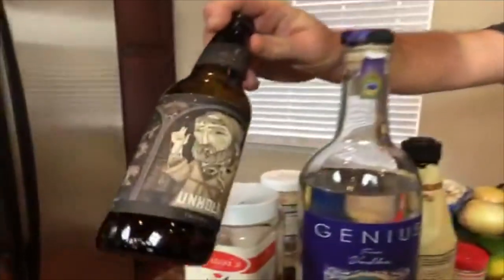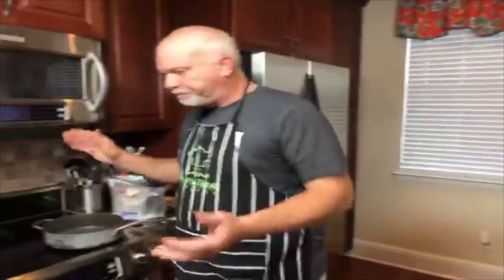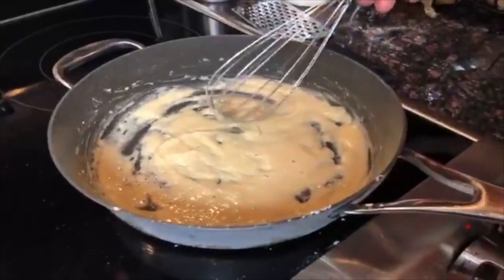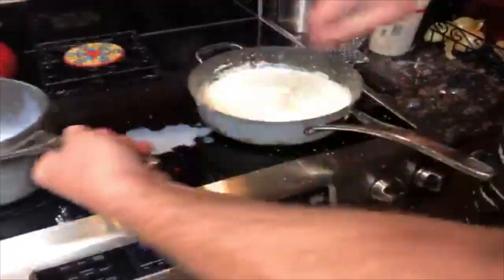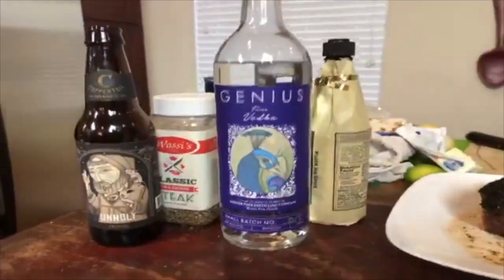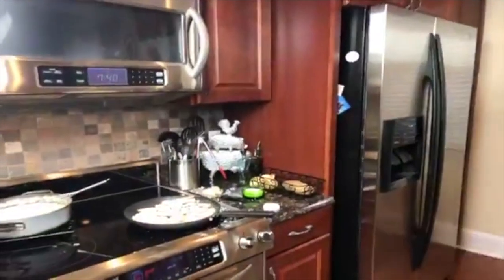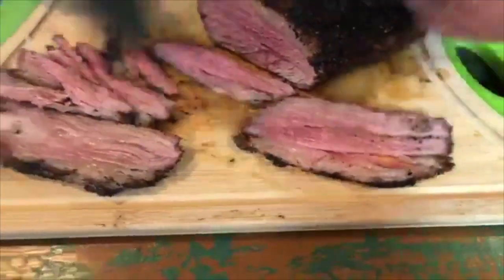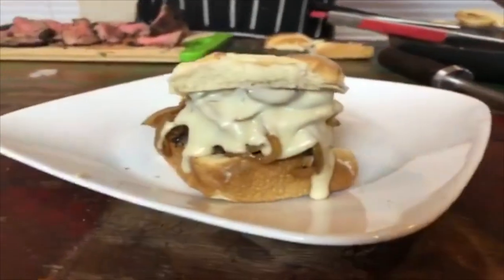PTK'S HOW TUESDAY - EPISODE 41 - TRI TIP SLIDERS